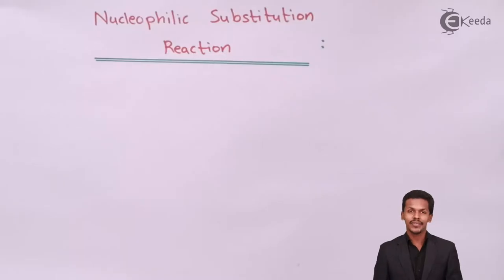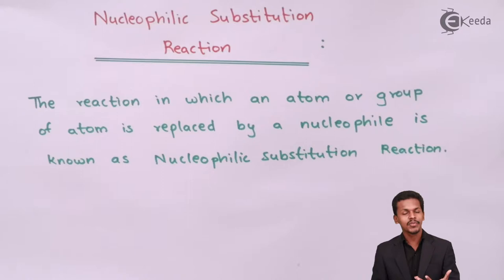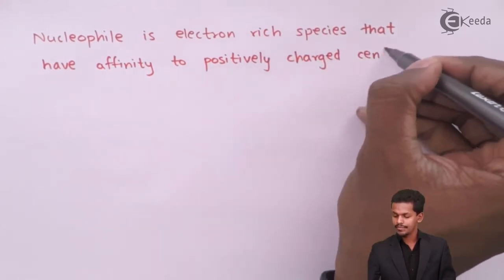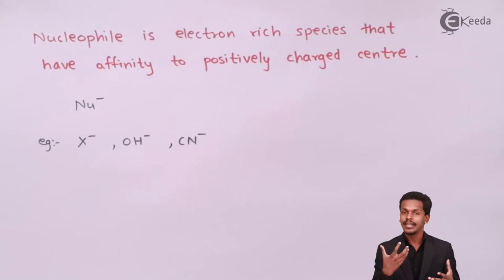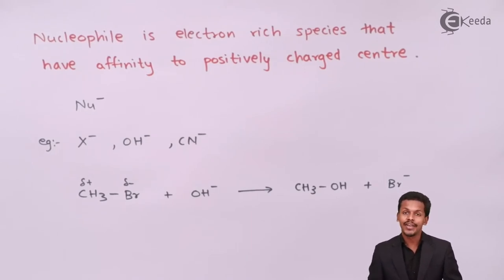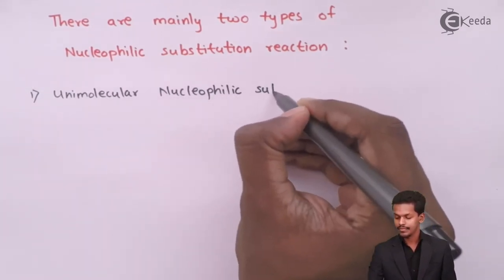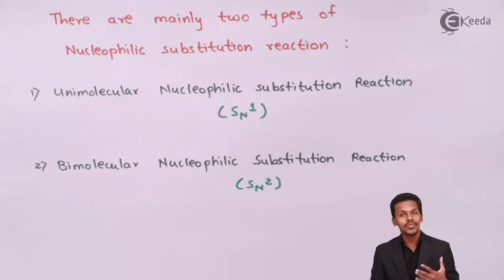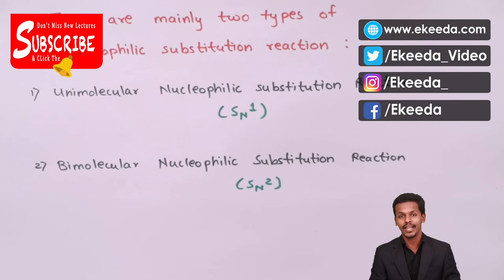Nucleophilic Substitution Reaction - Halogen Derivatives of Alkane- Chemistry Class 12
Nucleophilic Substitution Reaction video lecture from Halogen Derivatives of Alkane chapter of Chemistry Class 12 Subject for all engineering students.

12 Chemistry Halogen Derivatives of Alkane

Happy Learning : )